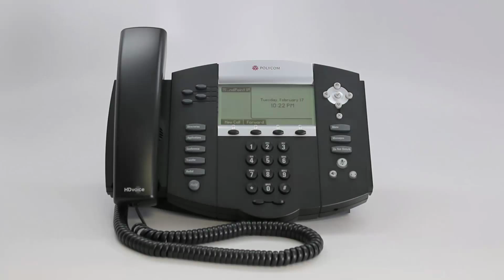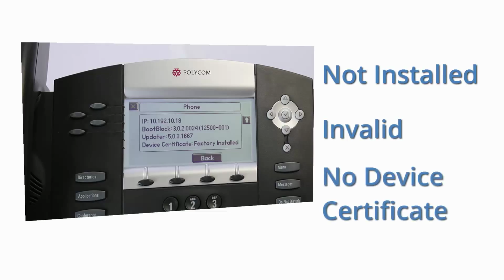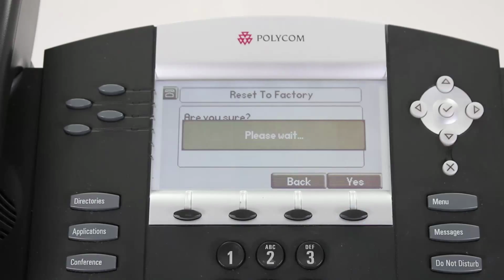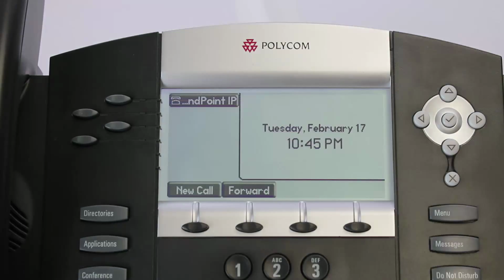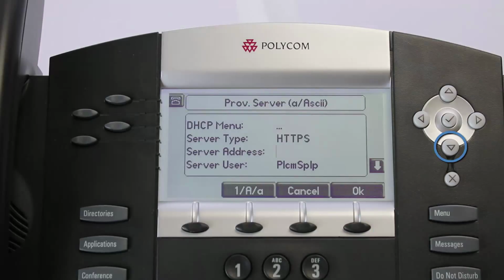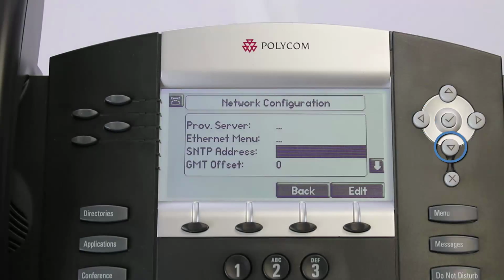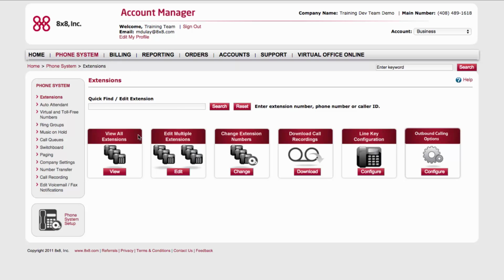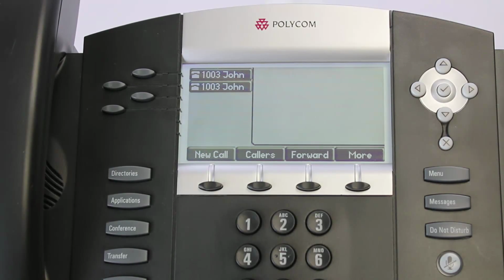How to Manually Provisioning the Polycom SoundPoint IP 550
This video will take you through the steps necessary to manually provision your Polycom SoundPoint IP 550 Phone to work with 8x8 phone service.